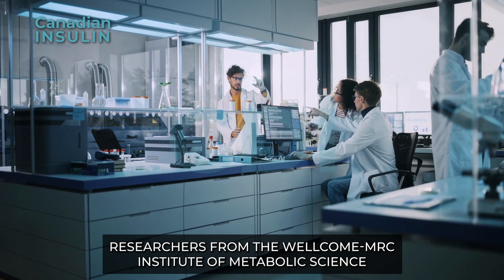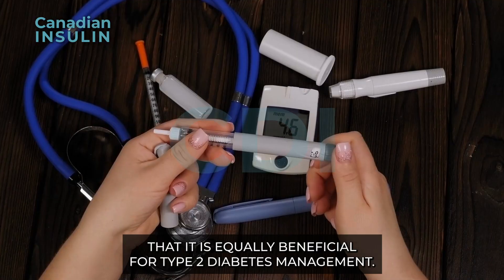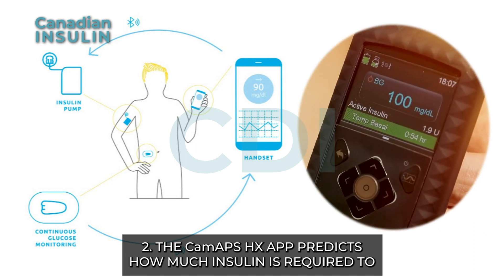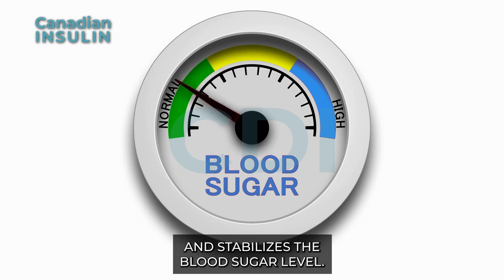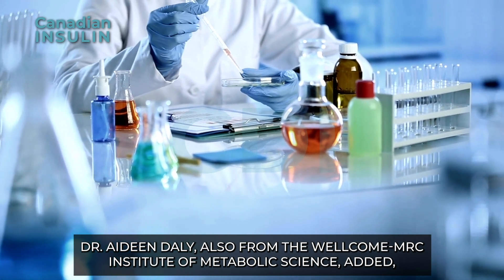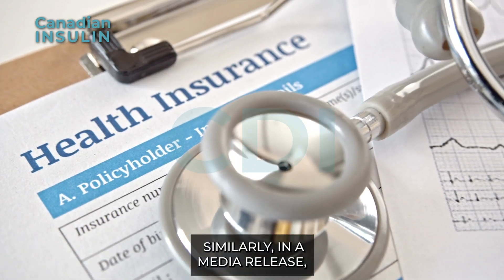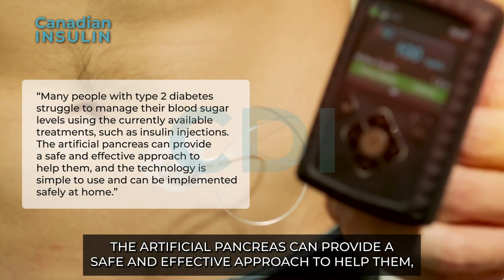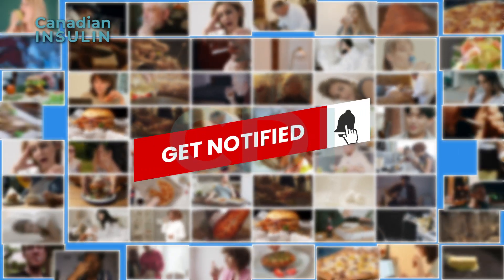Artificial pancreas for Type 2 Diabetes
An artificial Pancreas is no more limited to Type 1 Diabetes. The  Wellcome-MRC Institute of Metabolic Science at the University of Cambridge developed an upgraded version of an artificial Pancreas that can address the challenges of Type 2 diabetes with a similar mechanism. The research team has submitted the device for regulatory approval and it may hit the market soon. Will you buy this device?